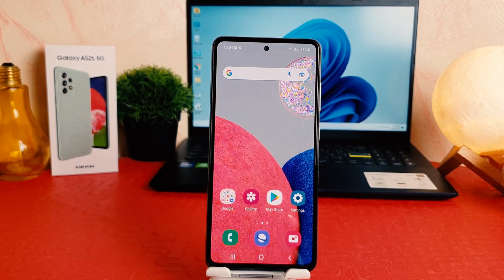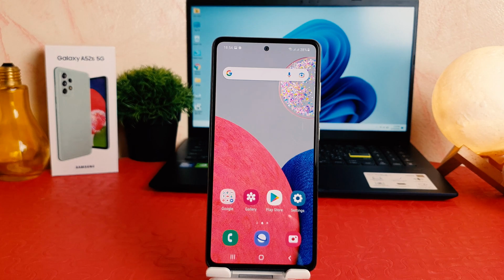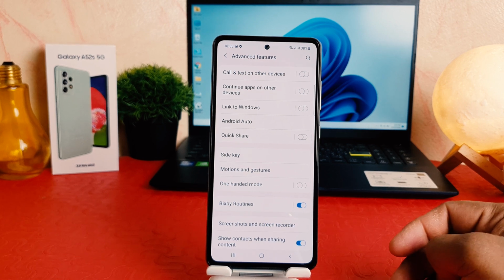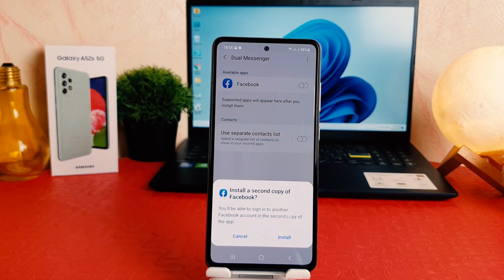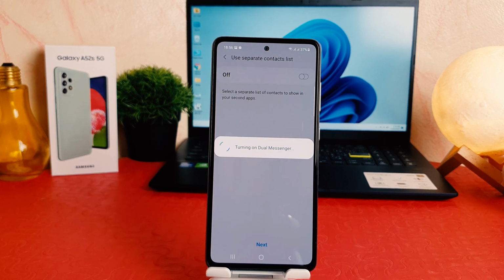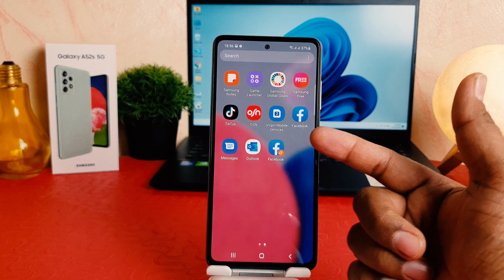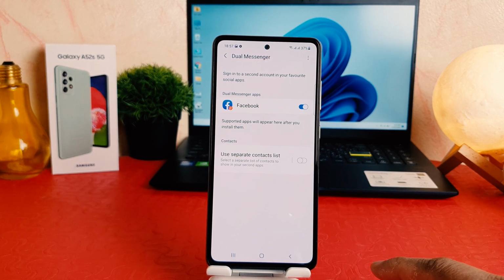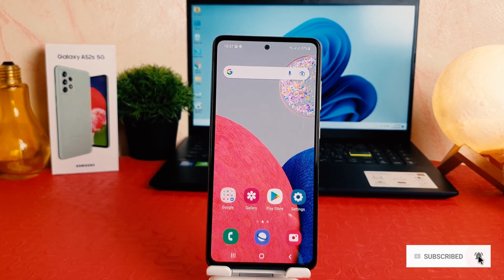How To Enable Dual Messenger In Samsung Galaxy A52s 5G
The Samsung Galaxy A52s is a quality mid-range smartphone with a premium price tag. This makes it a hard sell, both to a premium smartphone buyer and someone who is looking for a solid mid-range smartphone.
The Galaxy A52s is positioned higher than the Galaxy A52 because it has a faster display, a new and updated processor with better overall performance, and 5G.
While its design is identical to that of the Galaxy A52, it retains the IP67 rating which appears to be the only standout feature against its competitors. The upgraded 120Hz display keeps up with the competition and offers deep blacks, while its stereo speakers deliver loud and clear sound.
Camera performance is quite good in daylight, but low-light photos and videos leave a lot to be desired. Battery life is quite good and charging speed is average, even though some competing smartphones priced much lower do better.

In This Video I Will Show You, How To Activate Dual Messenger In Samsung Galaxy A52s Smartphone.

We are back today with another interesting video for all smartphone lovers out there. Our main aim is to provide your information, comparisons and reviews of the latest and the most trending topics on mobile devices. We are always open for your comments, questions and requests. Please leave us a message in the comments section.